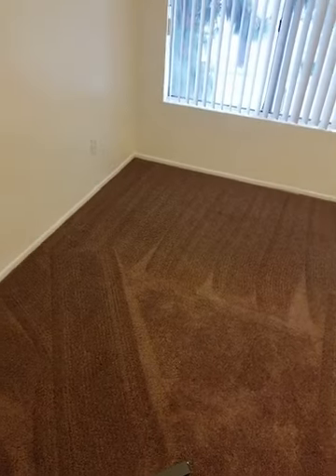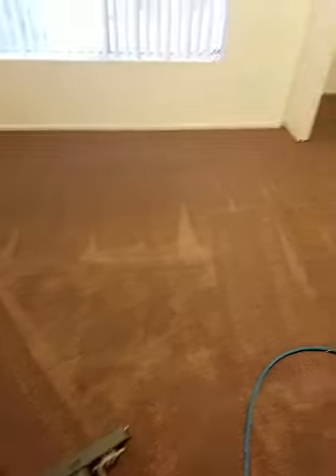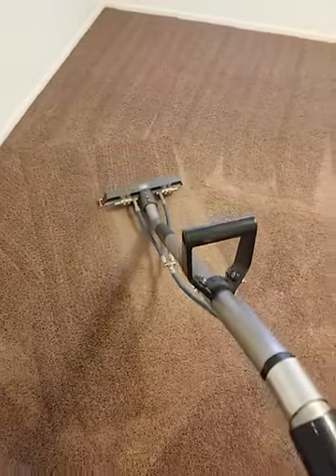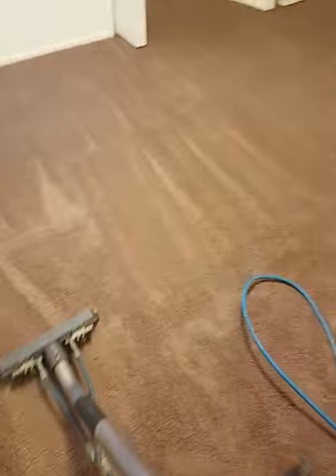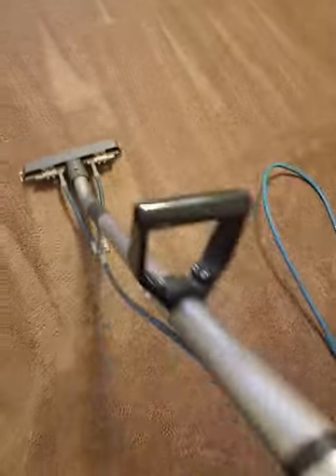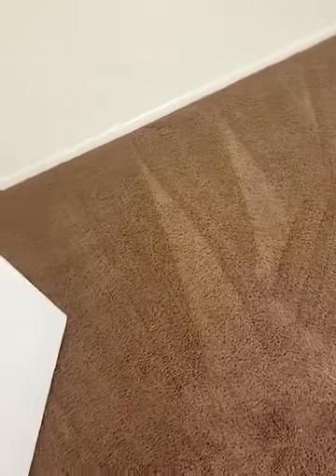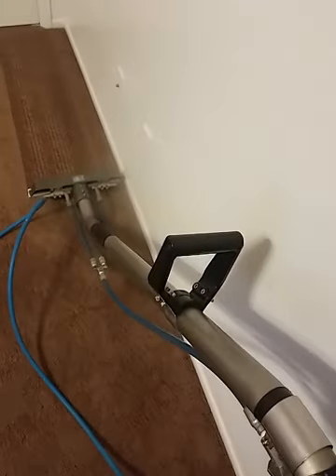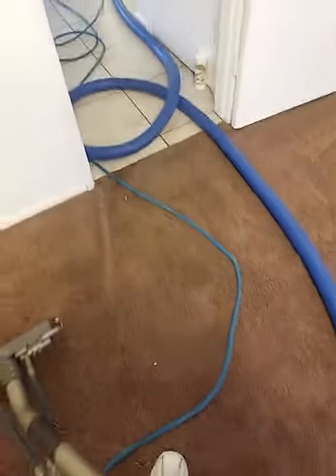Apartment Carpet Cleaning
Cleaning services